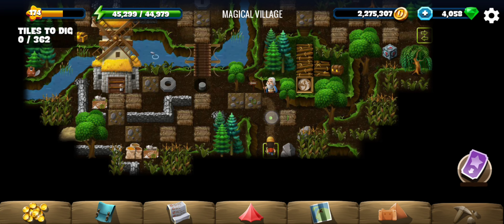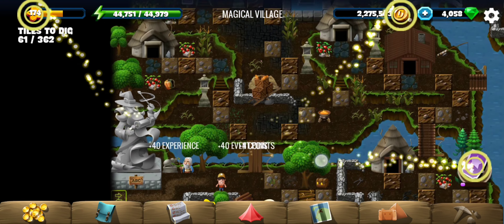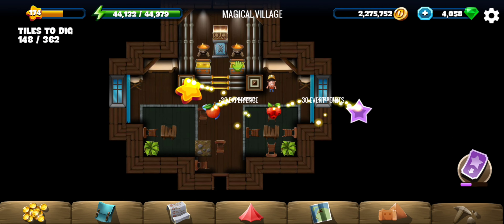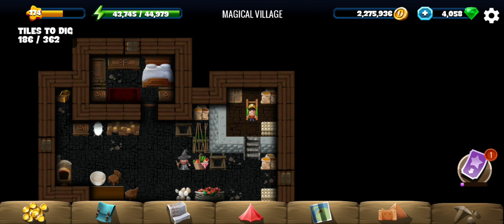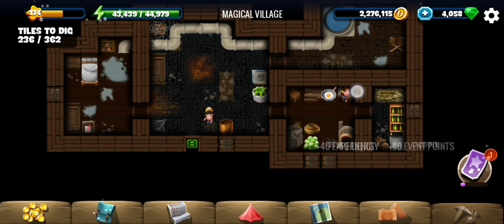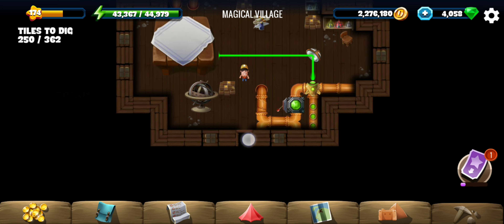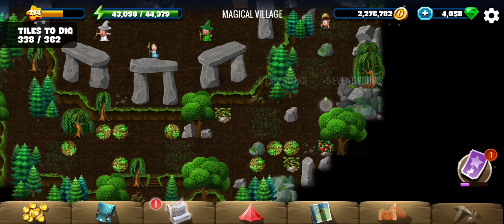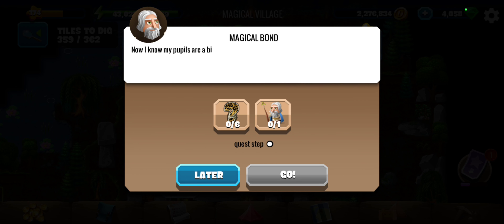Magical Village - #1 Magical Beasts - Diggy's Adventure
Video of Magical Village Diggy's Adventure, 1st location of the Magical Beasts event.
Complete walkthrough of magical village diggy showing all puzzle solutions, treasure parts and hidden bonuses.
In Magical Village, we have to fetch the pupils after helping them with their tasks and talking them to the ritual cauldron to find where we can find and assign a magical beast to them.

Timestamps:
0:00 - Get to the village.
2:01 - Fetch pupil 1 after brining him pumpkin and olive oil.
3:46 - Treasure Part.
4:36 - Get pupil 2 after catching his chickens.
5:39 - Free pupil 3 by figuring out code.
7:19 - (BONUS) Barrels on threads.
7:40 - Wake up pupil 4 by fixing pipes and throwing water on him.
8:55 - Get pupil 5 by helping him with green light experiment.
9:35 - Get pupil 6 by helping him put boxes in place.
11:05 - Get to the ritual cauldron.
13:01 - Fetch 6 bundles of herbs.
13:56 - Talk to head wizard, quest complete.

Magical Village Quest Details:
Of Beasts And Humans.
1. Talk To Head Wizard.
2. Get The Pupils (6).
3. Talk To Head Wizard.
4. Set Up The Ritual.
5. Talk To Head Wizard.

Energy needed for completely clearing magical village:
Coming soon.

Mine contains 362 tiles and 2 crest of wizard village

Thank you Kris H. and others for being a member of Abhi Gaming.